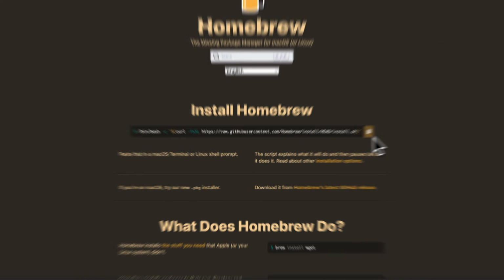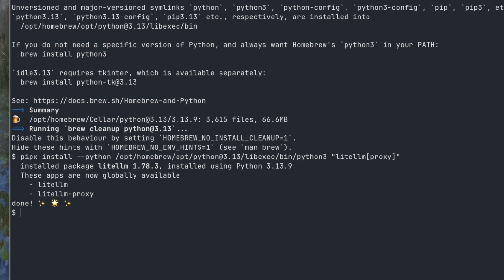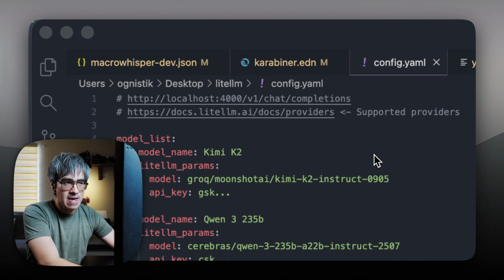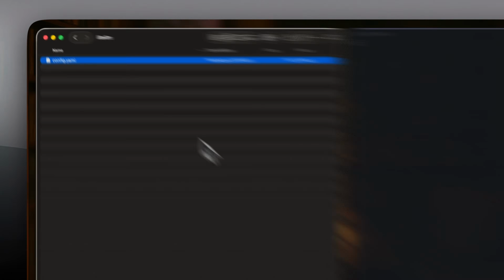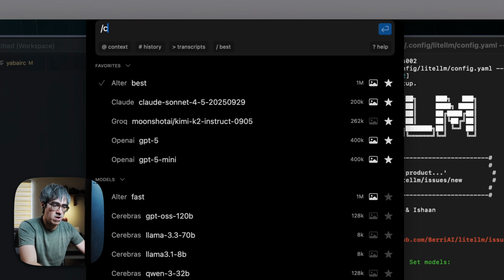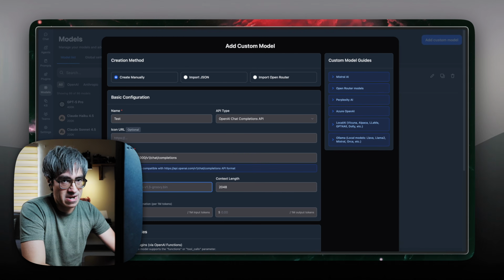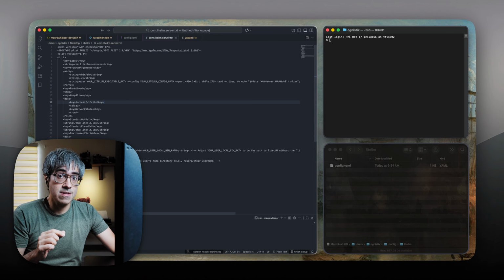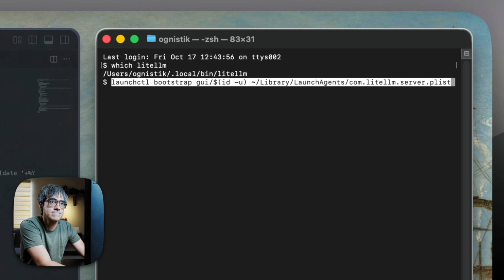Managing All Your AI Keys on Mac: A Simple Proxy Guide (LiteLLM)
If you're like me and you use AI apps that let you plug in your own models, you know it can get pretty messy juggling all those different API keys and URLs. I found myself in that exact spot, trying to get more flexibility and control over the AI models I use, beyond just picking one provider or relying on something like OpenRouter for everything. That's when I discovered LiteLLM, and it's been awesome for me. This video is all about showing you how to set up your own (and FREE) personal proxy server with LiteLLM, letting you bring all your AI models together in one place and giving you a lot more control, even if you're a beginner.

What's really cool about using LiteLLM is that it acts as if it was your own personal OpenRouter, letting you centralize all your AI model keys and endpoints into just one URL. This means you can easily switch between different models from various providers within your apps without all the usual fuss. Plus, LiteLLM opens up possibilities for custom parameters that many apps don't offer directly – things like enabling extended reasoning, getting web access, or setting specific temperature and token limits for different models.

I use Alter as my main AI assistant app on my Mac. I'll show you how LiteLLM lets you plug-in thinking models to it. It also gets you past the limitation of being tied to a single API endpoint. I'll walk you through everything you need to know to get this up and running, from the initial installation (including how to handle a minor Python compatibility hiccup) to configuring your models and even setting it up as a launch agent so it runs in the background. This allows you to have your own custom AI hub, and I think you'll find it incredibly useful.

If this content was helpful to you, I hope you can consider buying me a coffee

TIMESTAMPS:
00:00 Why is This Helpful
02:08 Installing LiteLLM
03:50 Configuration File
05:49 Running Your LiteLLM Proxy
06:31 Adding Models to Alter
07:39 Adding Models to TypingMind
08:57 Running LiteLLM in the Background
10:38 Final Thoughts